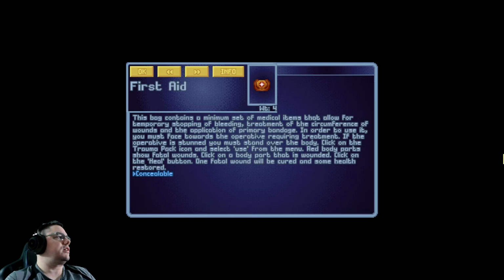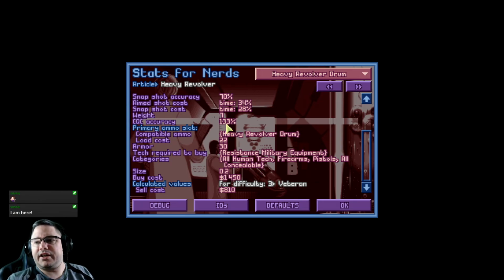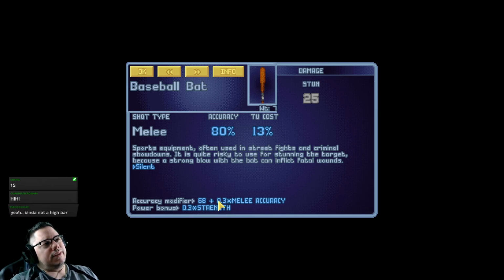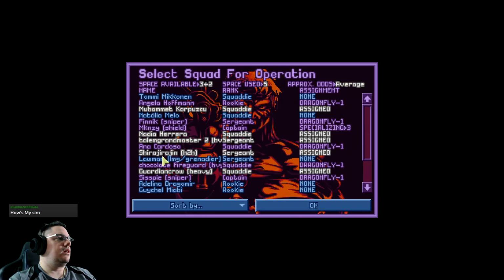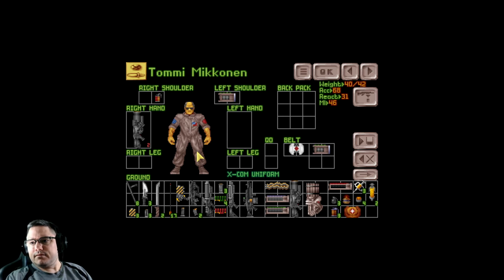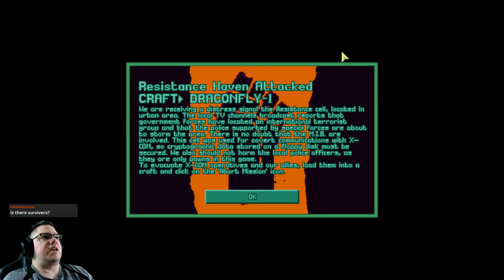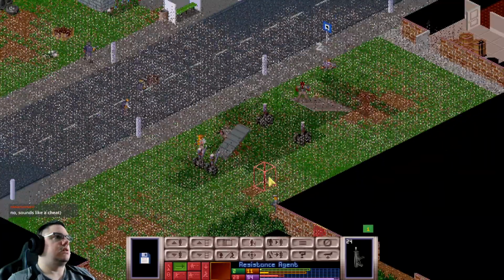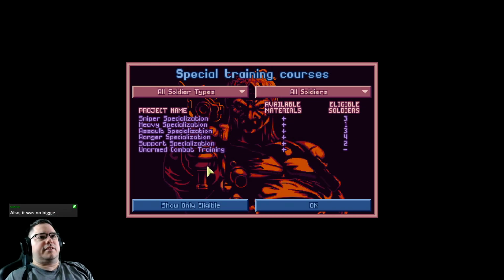Let's Play X-COM UFO Defense - From the Ashes - 5